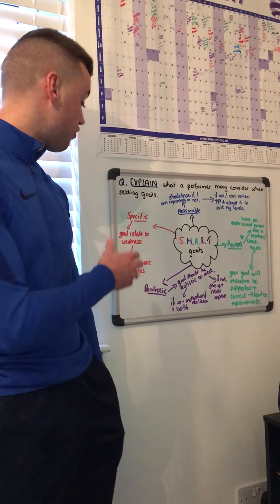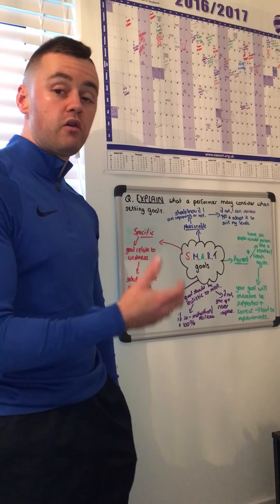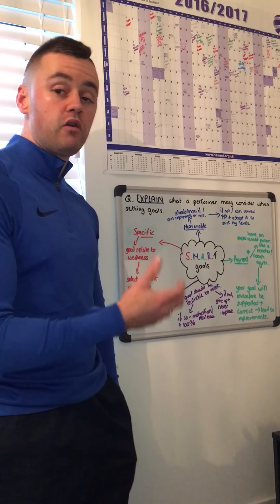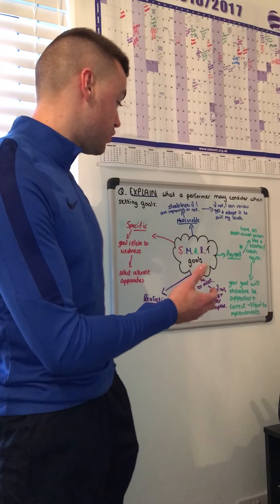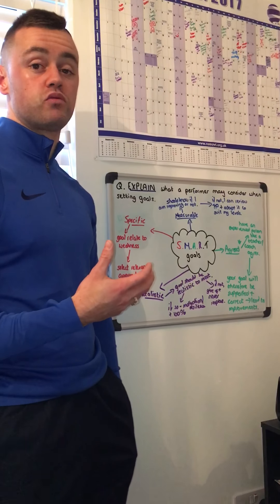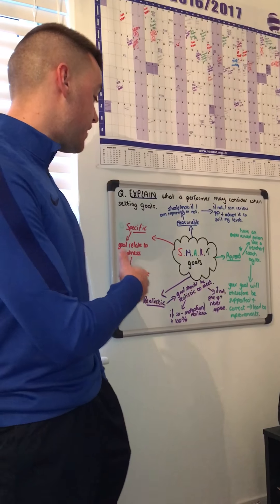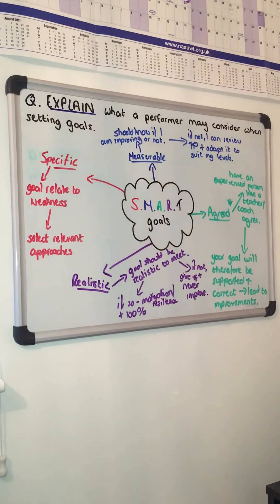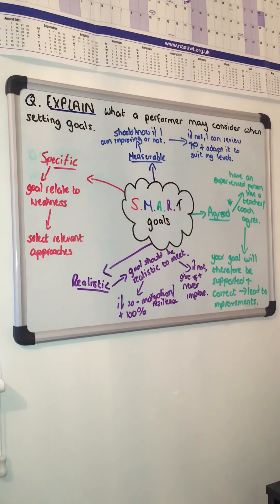Explaining what a performer may consider when setting goals for their Training Programme.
Learning material for my Higher PE class. Feedback welcomed.